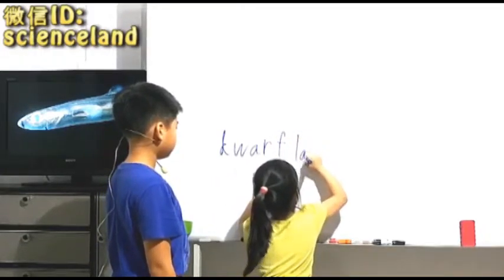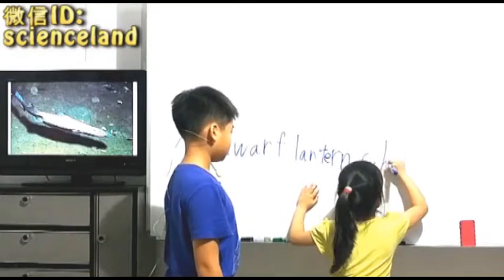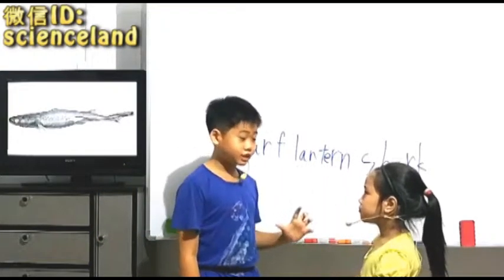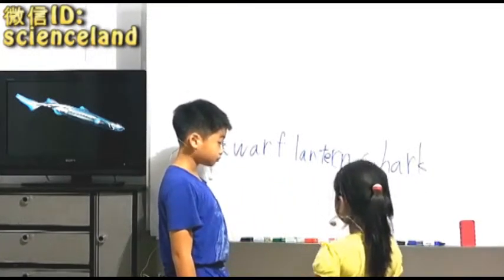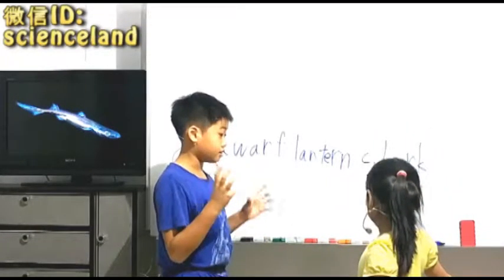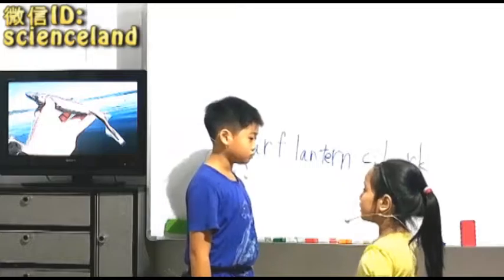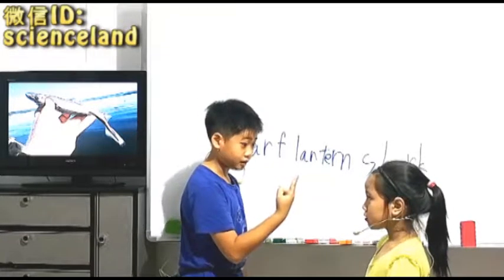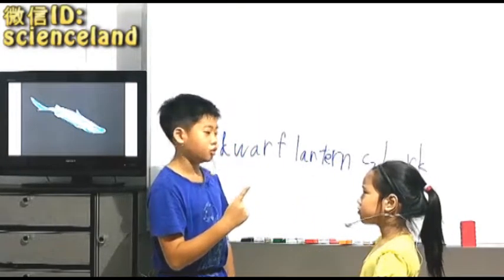跟承光承曦一起学生物(028): Octonauts: creatures A to Z --Dwarf lantern shark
跟承光承曦一起学生物(028): Octonauts: creatures A to Z --Dwarf lantern shark  海底探险小纵队--侏儒额斑乌鲨